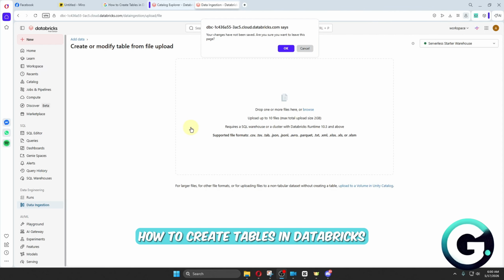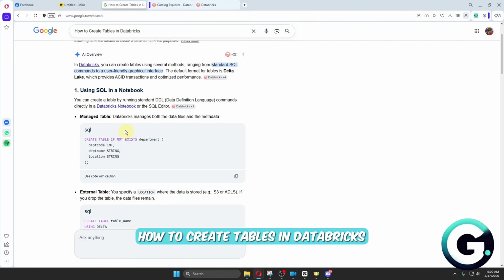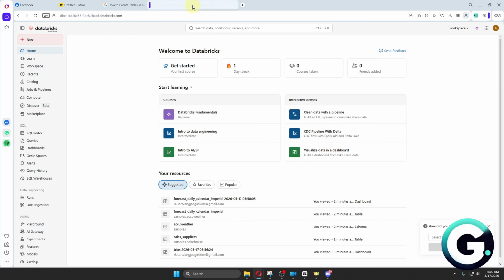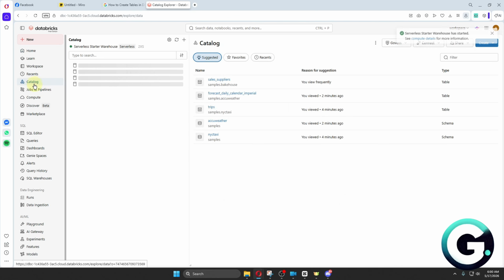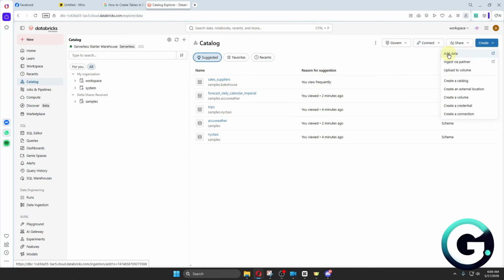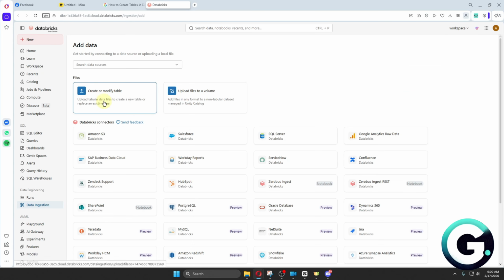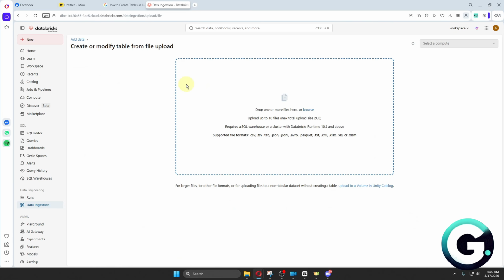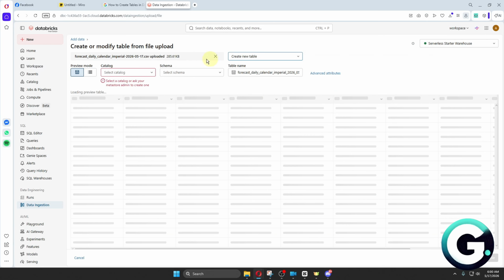How to Create Tables in Databricks (EASY) 2026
How to Create Tables in Databricks is explained in this easy 2026 tutorial for beginners. Learn how to create tables, organize your data, and prepare datasets for analysis and SQL queries with simple step-by-step instructions. Follow along to avoid common setup mistakes and manage your Databricks workspace more efficiently.